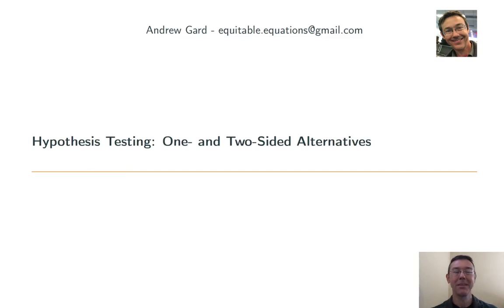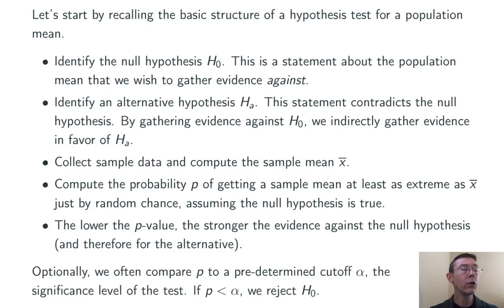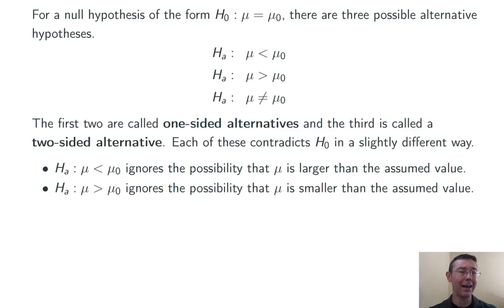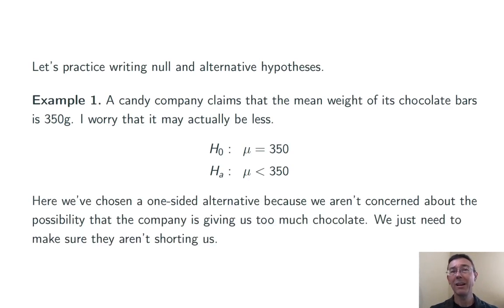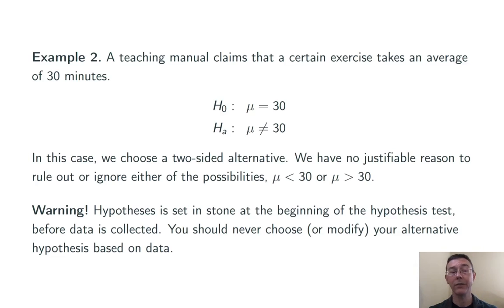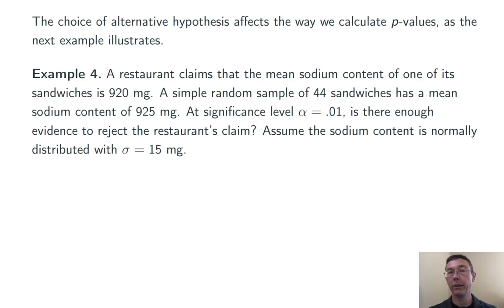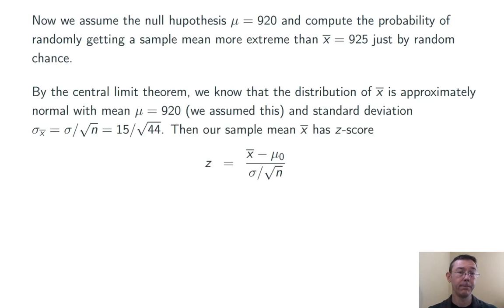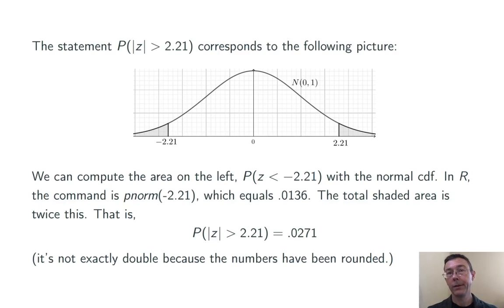Hypothesis Testing: One- and Two-Sided Alternatives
How do we determine the an alternative hypothesis when setting up a hypothesis test? How does our choice affect the way we calculate a p-value?